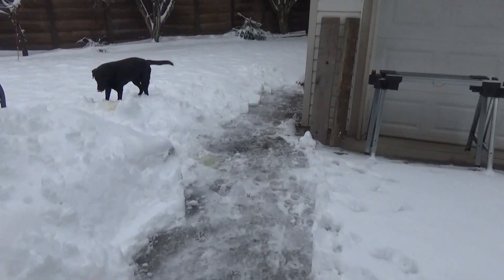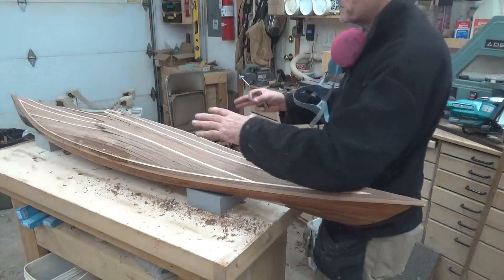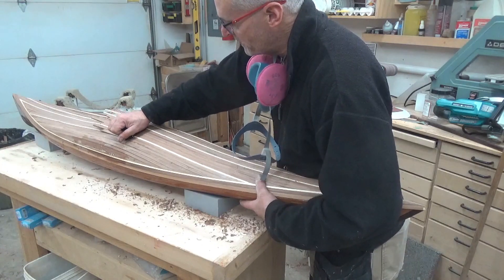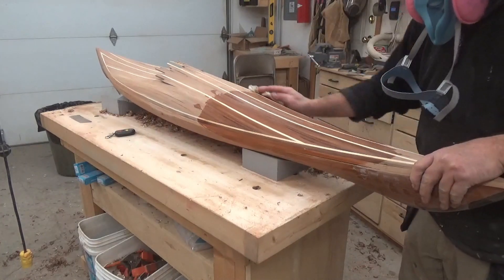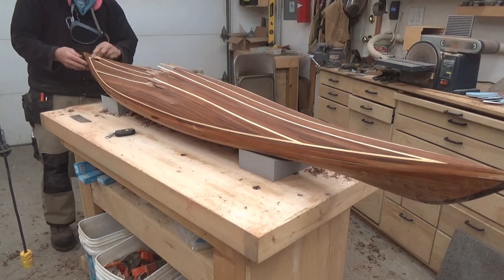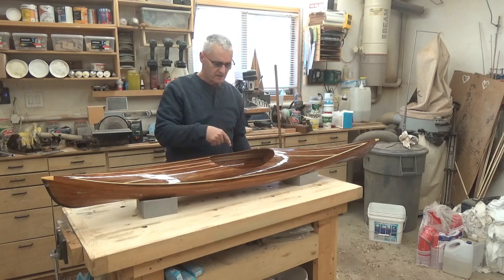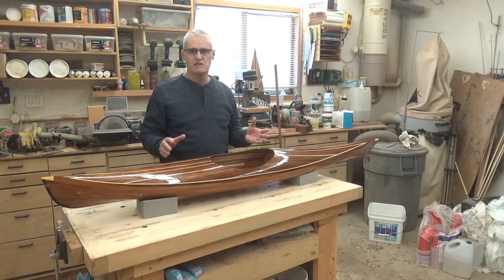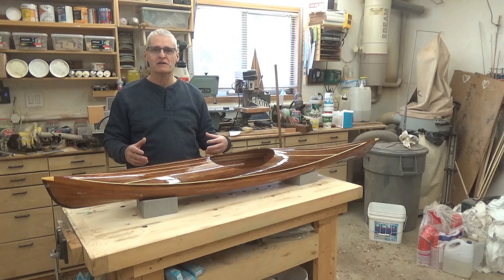Building A Wooden Kayak Model EP4 Completing the Deck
Time to finish up the deck on the wooden kayak model with sanding and epoxy coating.